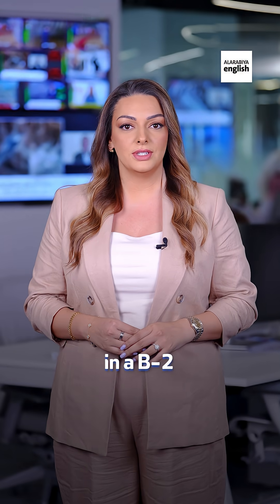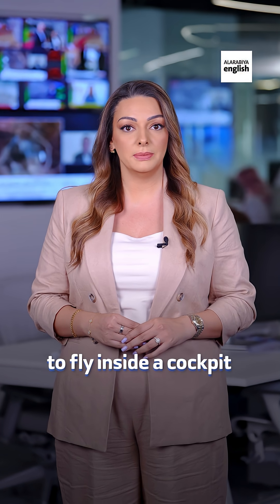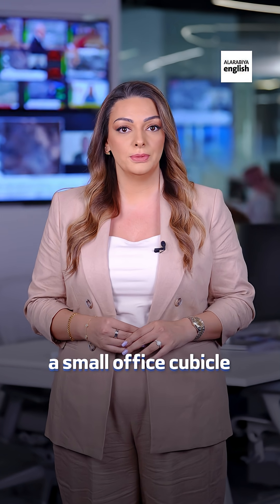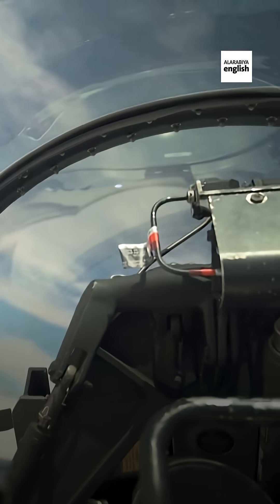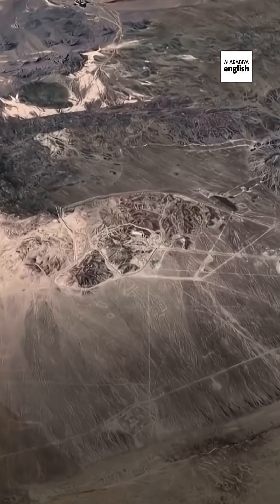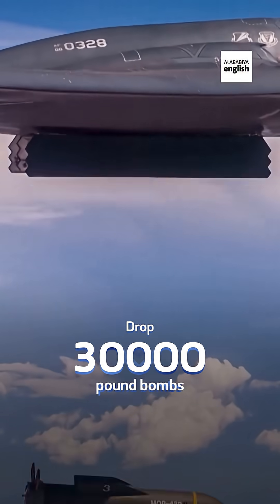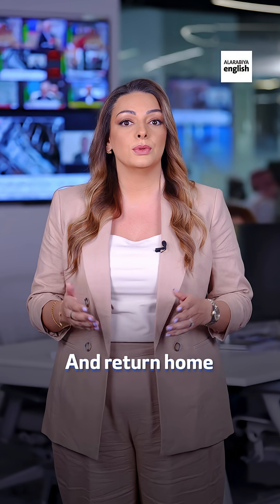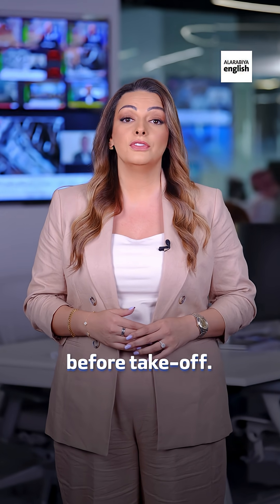A 37-hour mission in a B-2 Spirit stealth bomber?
Let’s take a look at what it’s really like to fly inside a cockpit the size of a small office cubicle — on board one of the most advanced aircraft on earth.